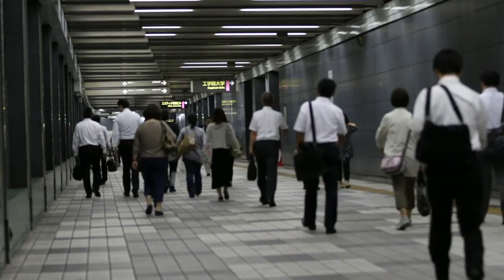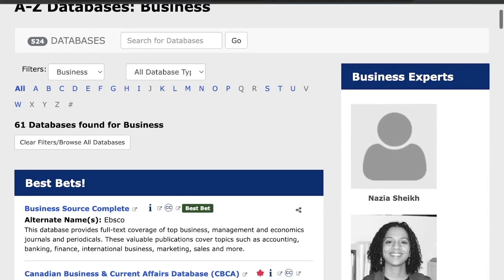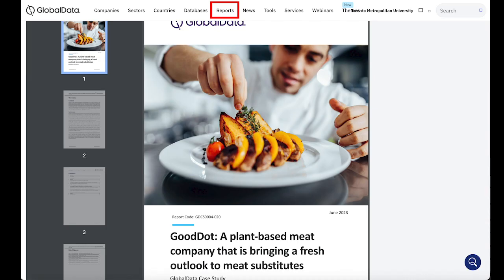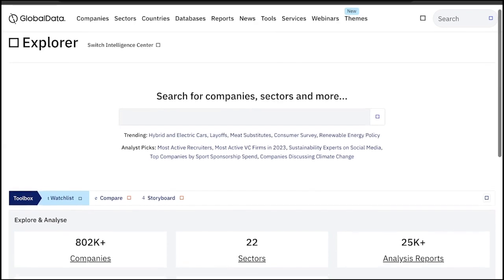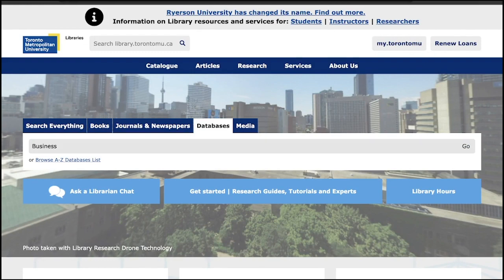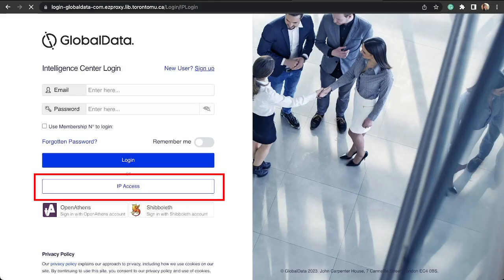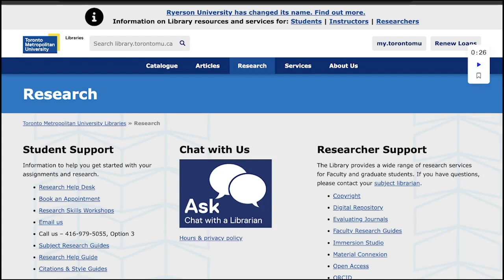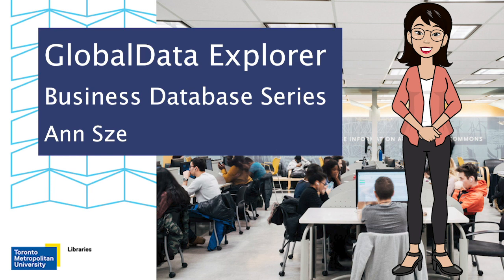GlobalData Explorer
GlobalData Explorer is a comprehensive database including cross-sector and market data such as sector activity indicators and global ads, expert analysis, thematic research, business fundamentals, and alternative data such as tenders, job analytics. GD Explorer meets the needs of multiple disciplines and departments with cross sector coverage.